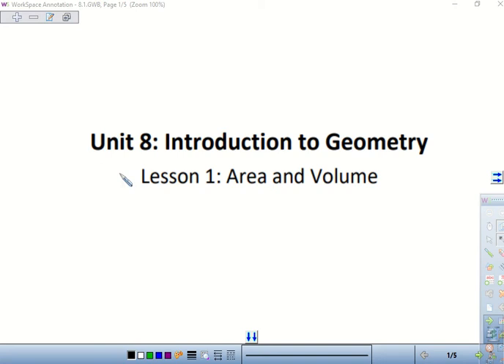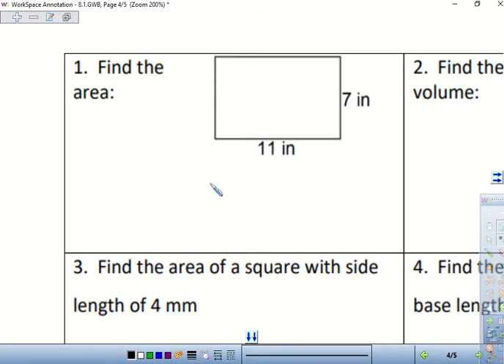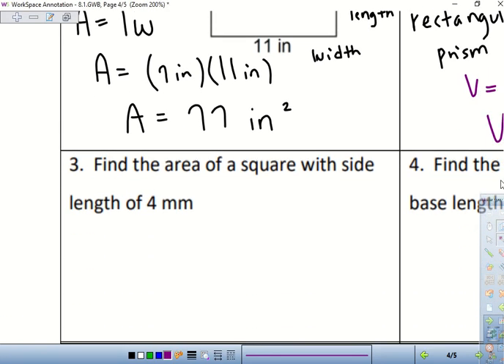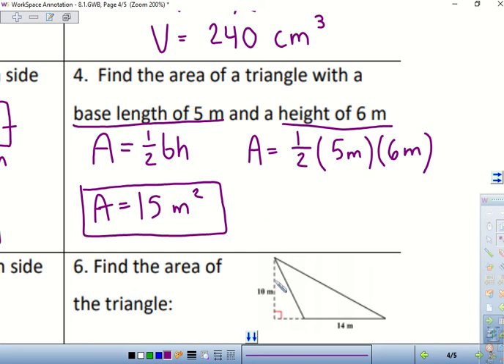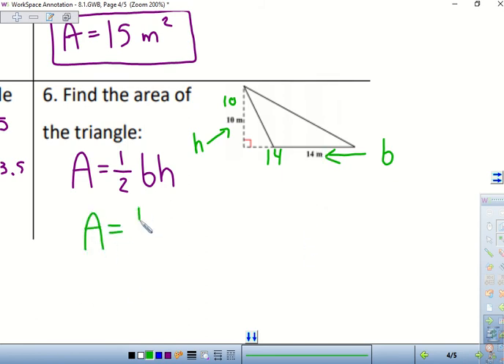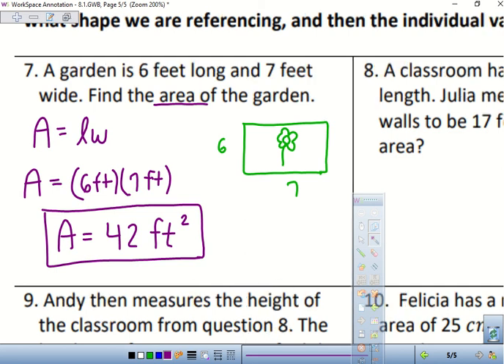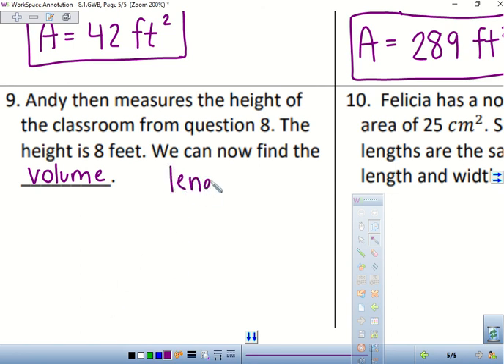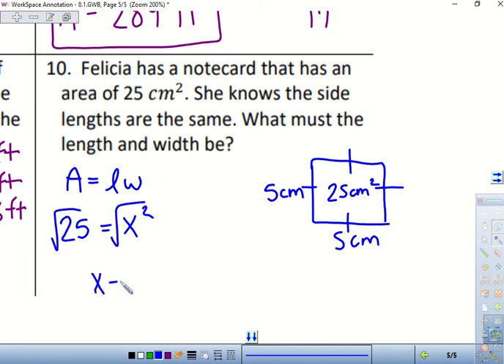Unit 8 Lesson 1 (Lam 1)